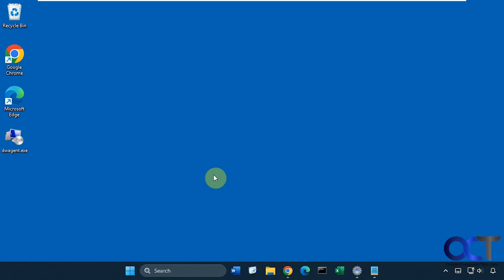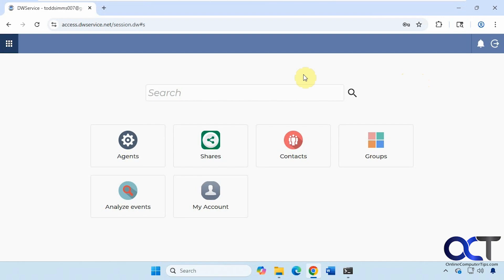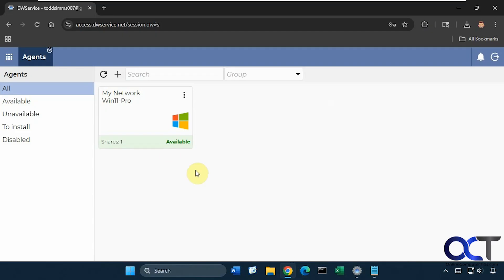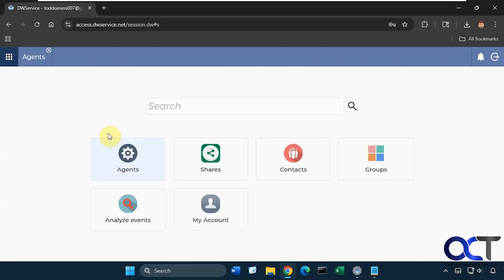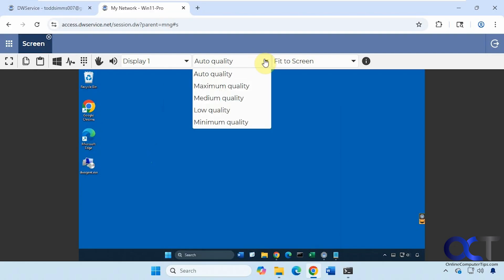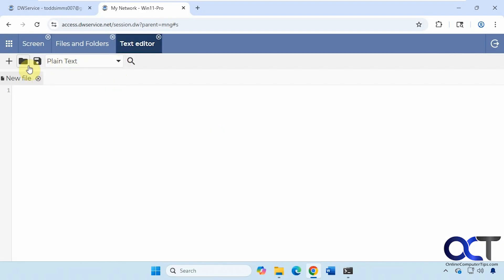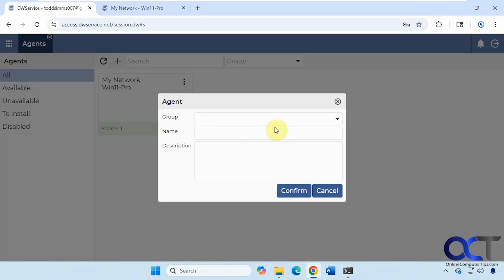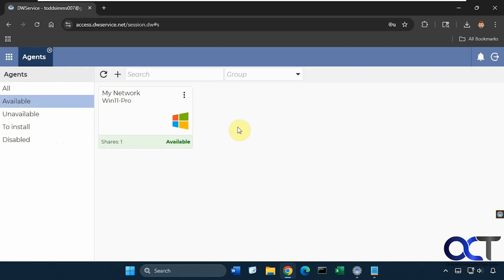Connect to, Host and Share Access to Remote Windows, Linux and macOS Computers with DW Service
If you need to connect to and remotely control a Windows, Linux or macOS computer over the internet, you can use the free DWService app to do so. All you need to do is install the agent software on the computer you want to connect to and then connect to it from anywhere via a web browser. You can also do things like transfer files, run remote commands, view resources and more. You can then share your remote connection with others so they can access your computer remotely.

Check out our book titled Networking Made Easy to take your networking skills to the next level!